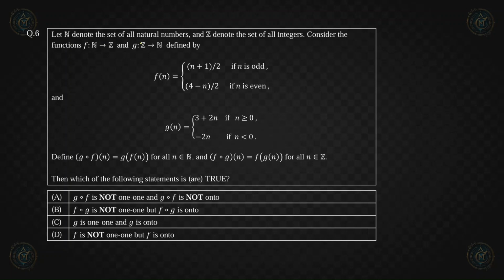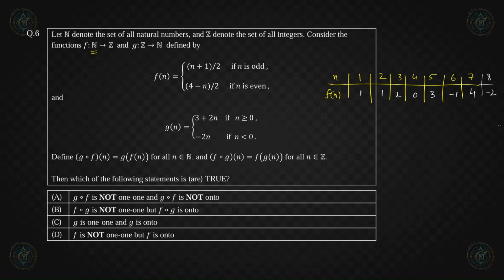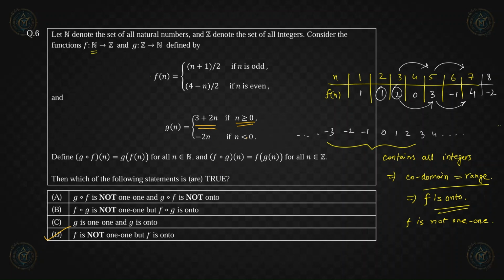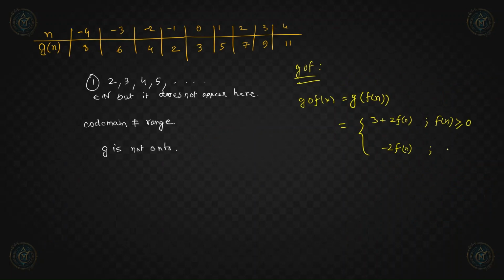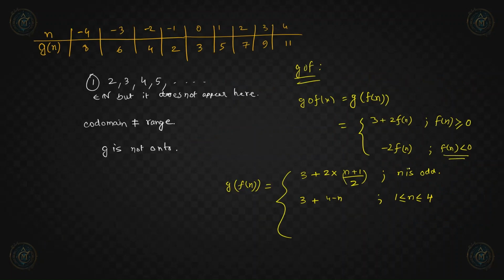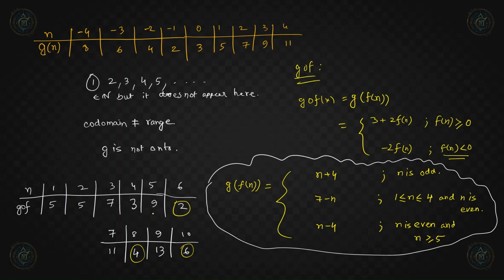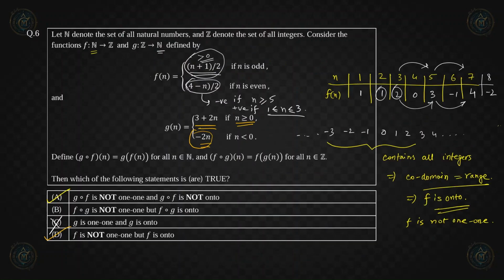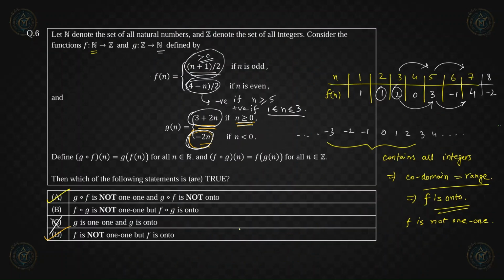Paper 1 Solutions | Q6 | JEE Advanced 2025 | Mathemagix JEE